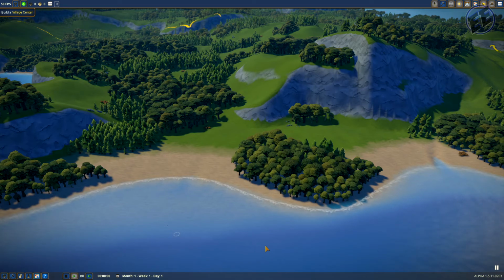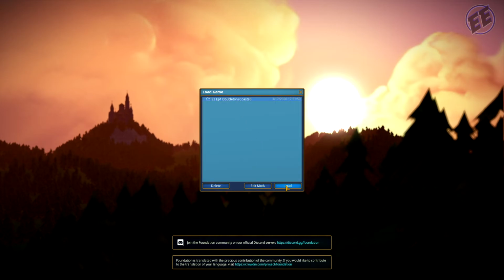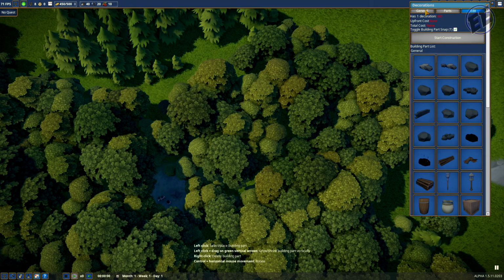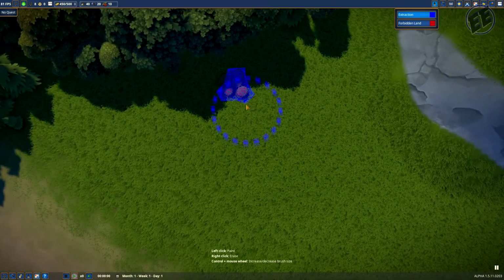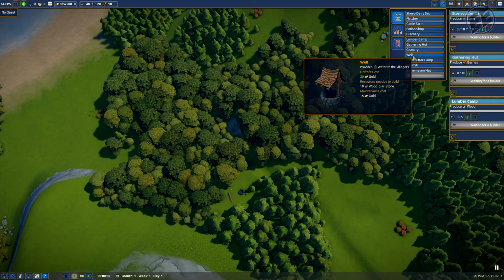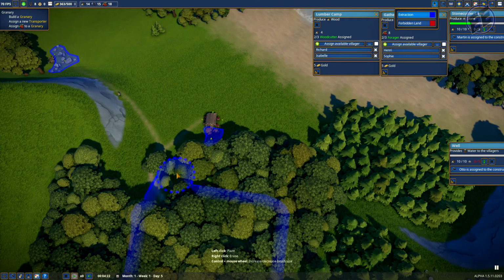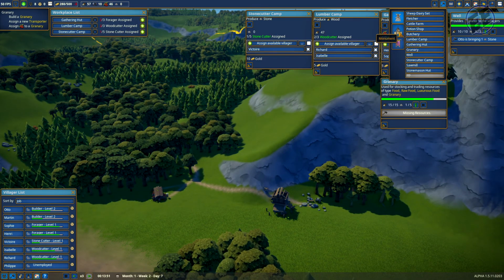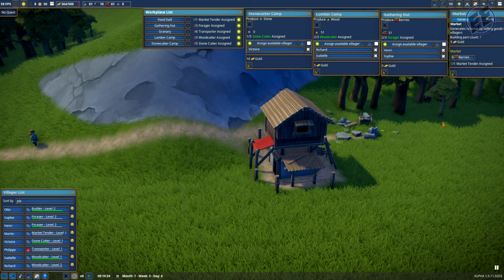Foundation (Alpha) / Founding Doubleton ~ S3 Ep1 / @foundationgame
Today I Play Foundation (Alpha). I have grand ideas for this season... Can I pull them off?

About the game: Foundation is a grid-less, sprawling medieval city building simulation with a heavy focus on organic development, monument construction and resource management.

Among other things, the engine provides the player with robust building tools, to create countless unique monuments that will seamlessly integrate into your settlement.